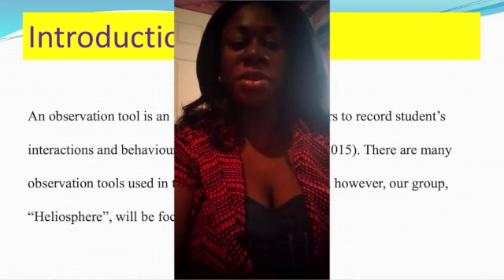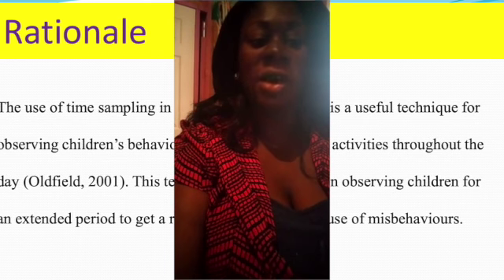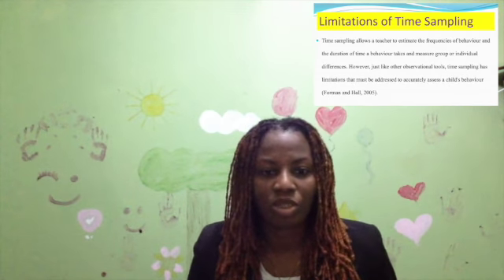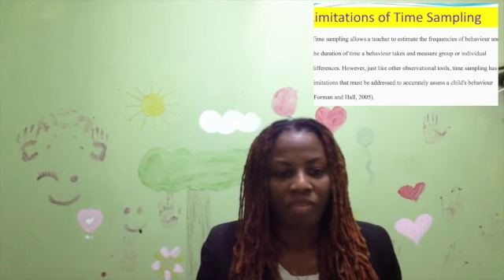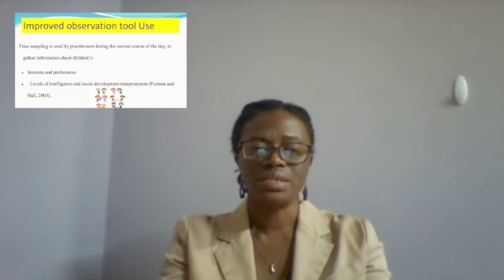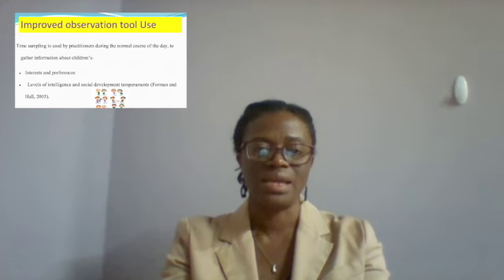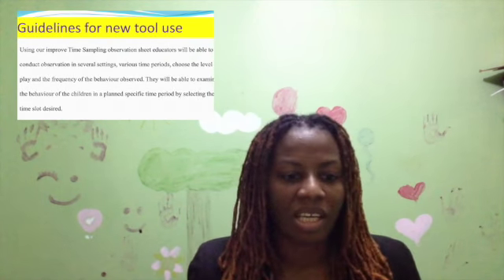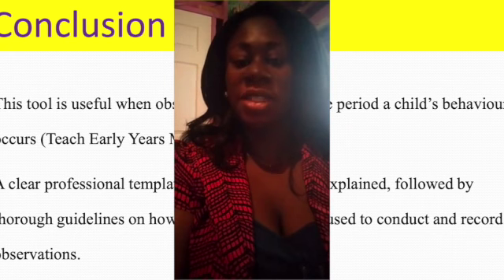The quest to improve an observation tool SD 480p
ESCF 3006: Practicum 4 Heliosphere group